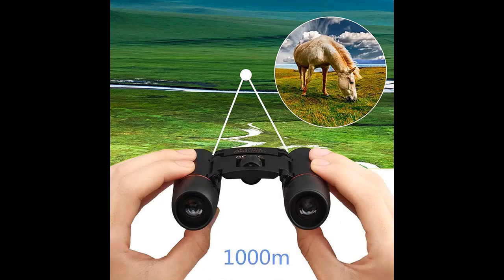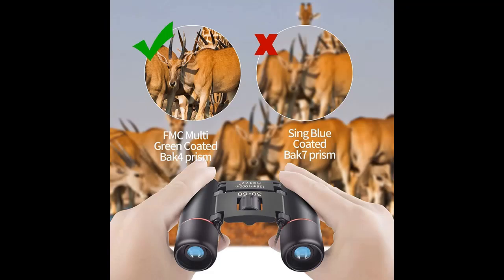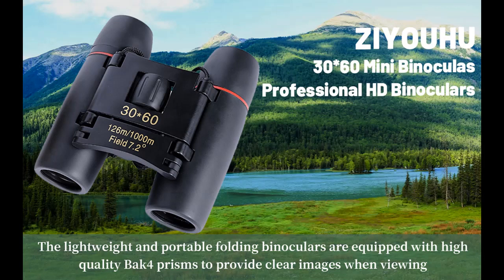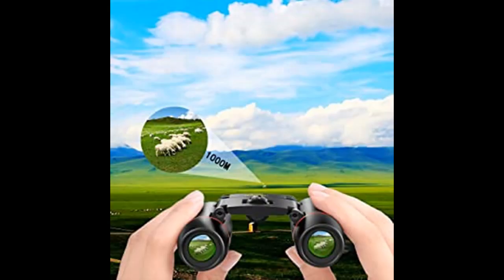ZIYOUHU 30x60 Binoculars Small Compact Light Binoculars : Key features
Short overview details and/or buyers reviews of ZIYOUHU 30x60 Binoculars Small Compact Light Binoculars, Suitable for Adults and Children Bird Watching Travel Sightseeing, Waterproof Lightweight Small Binoculars, with Clear Low-Light Vision… [FULL-TEXT-DETAILS]➤➤➤

ZIYOUHU 30x60 Binoculars Small Compact Light Binoculars, Suitable for Adults and Children Bird Watching Travel Sightseeing, Waterproof Lightweight Small Binoculars, with Clear Low-Light Vision…